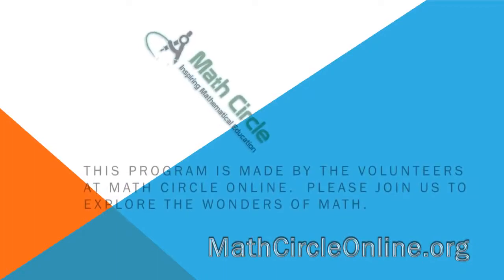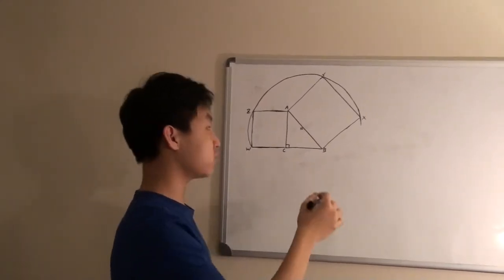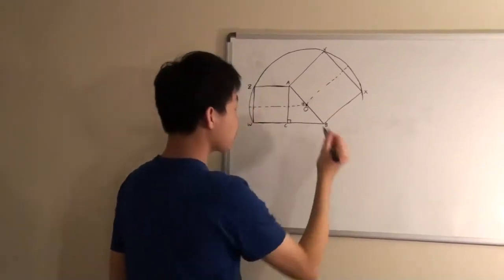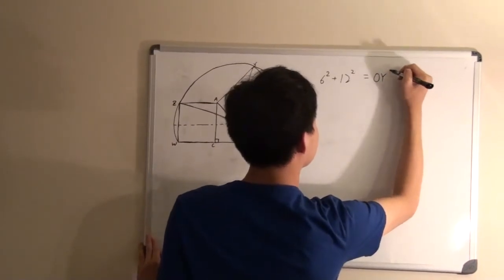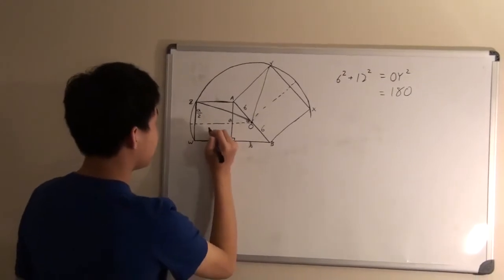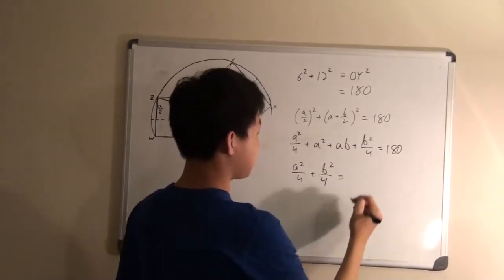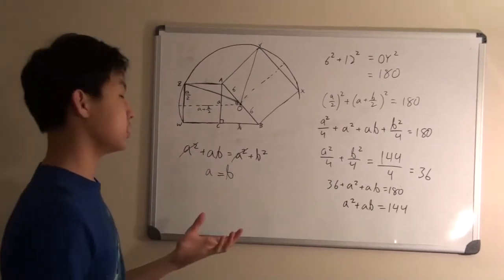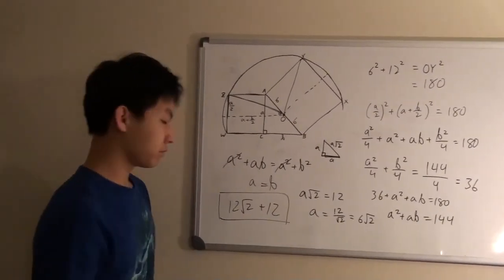David Lin: 2015 AMC10B Question 19